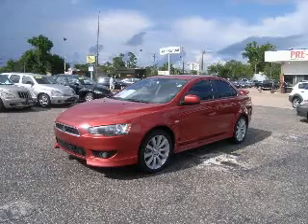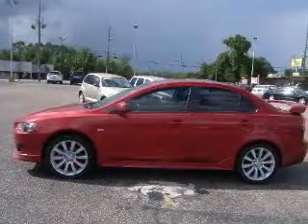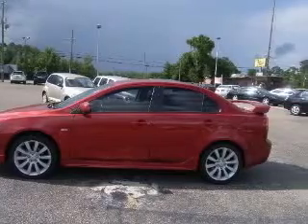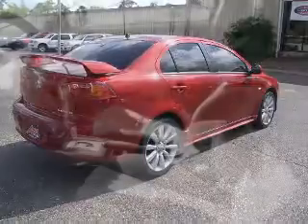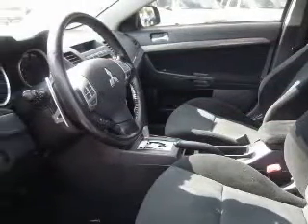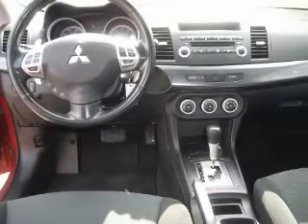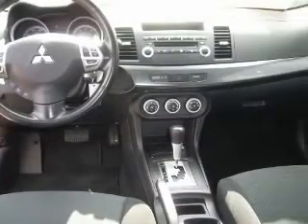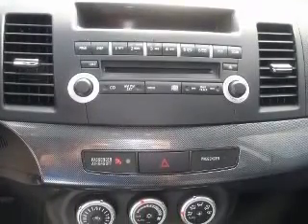2008 Mitsubishi Lancer Gulfport MS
624 E. Pass Rd.

2008 Mitsubishi Lancer GTS
Engine: L4, 2.0L
Trans: Automatic
Color: Rally Red Metallic
Mileage: 29,792